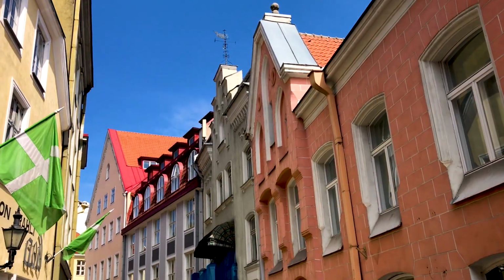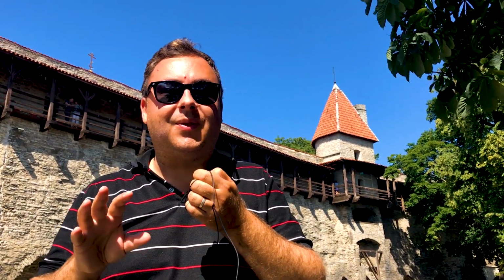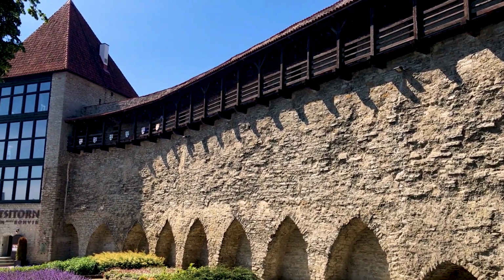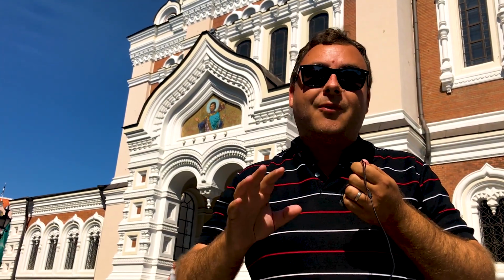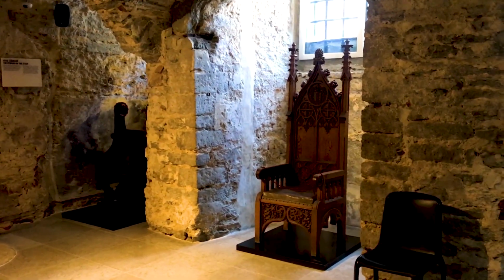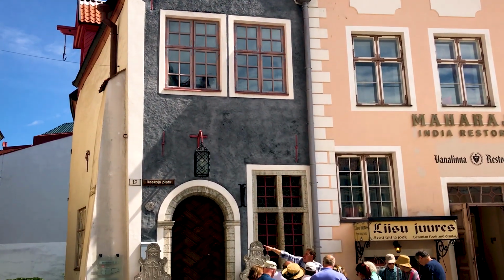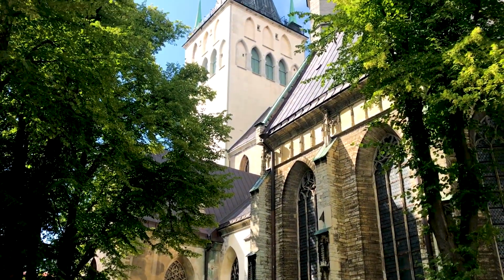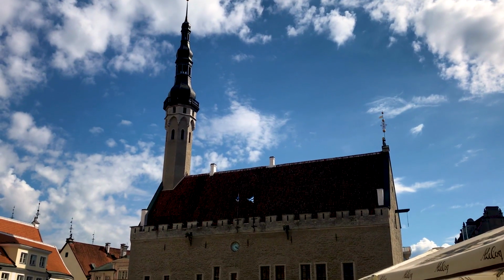Historic Centre of Tallinn - UNESCO World Heritage Site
The Historic Centre of Tallinn is a beautiful UNESCO World Heritage Site. The city itself is split into two parts: the Toompea Fortress, home to the government of the day, and the Lower Town, where the houses, shops, and harbour are located. Tallinn has historically been one of the most important trading cities on the Baltic Sea, and has a fantastic legacy of interesting stuff to see. Let's check it out!